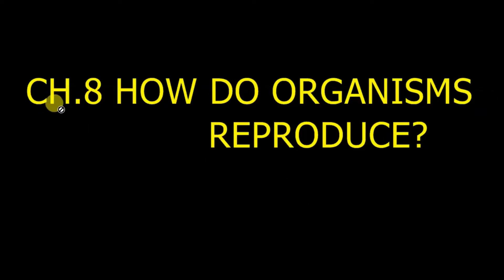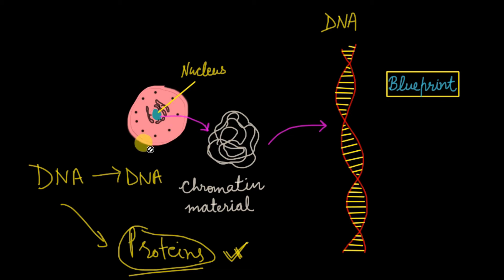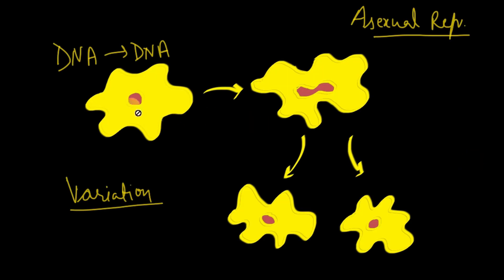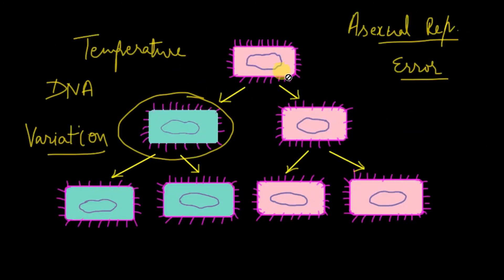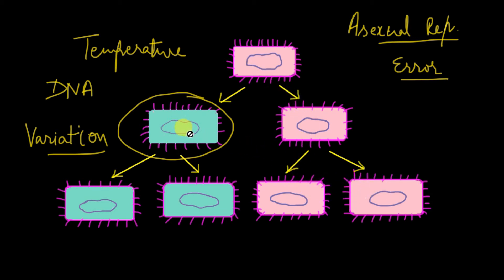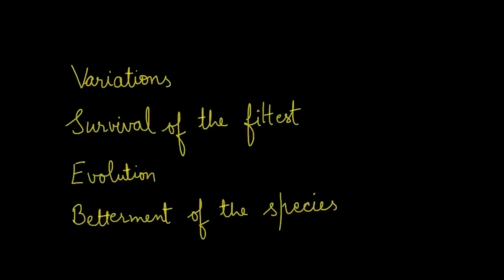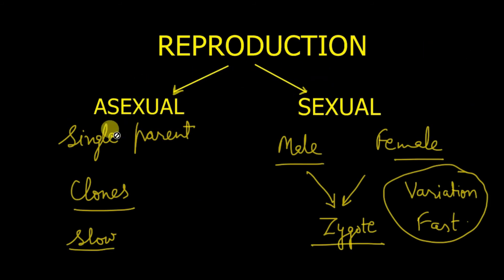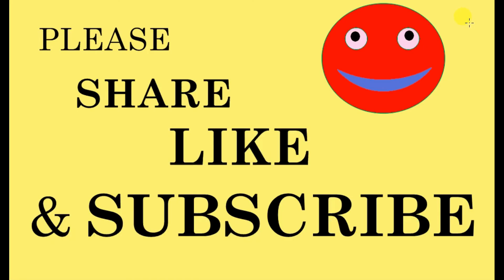REPRODUCTION | Revision series| Part- 1| Introduction to Reproduction |Science| Class 10th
Revision Series |How do Organisms Reproduce? | Part-1| Inrtoduction.
This video is based on Chapter 8. How do organisms reproduce?, which is  included in class 10th as per CBSE curriculum. This video will help in understanding the following concepts: What is reproduction?, need of reproduction, asexual reproduction, sexual reproduction, replication of DNA, ecological niche, variations, variations in species, importance of variations, difference between asexual and sexual reproduction, role of reproduction and variations in evolution of new species. It will make a foundation to understand the overall concept of reproduction in a better way.
As it is a part of revision series, so all main points have been revised briefly.
Students will not lose interest anywhere.